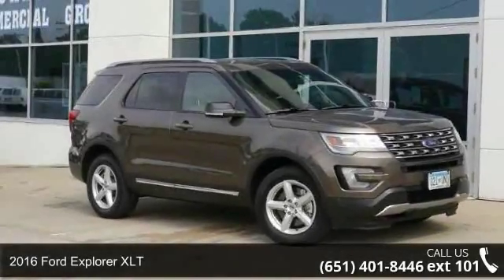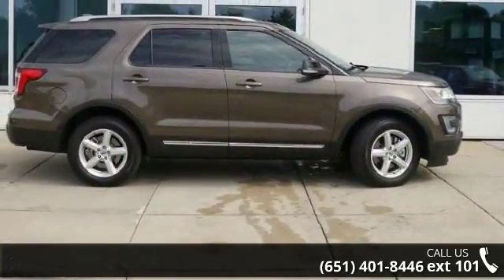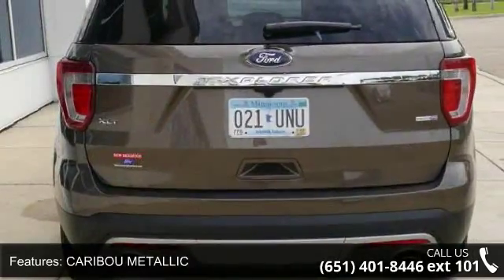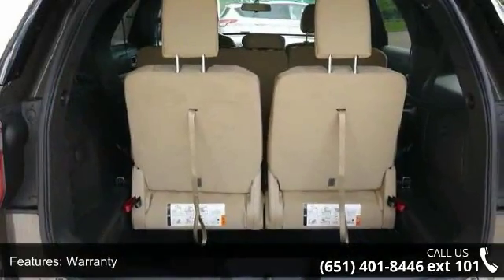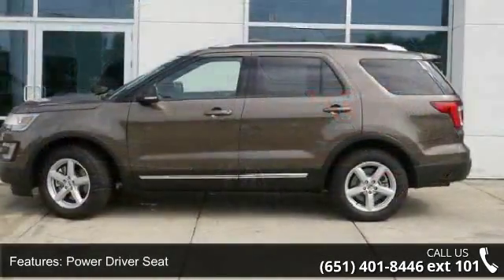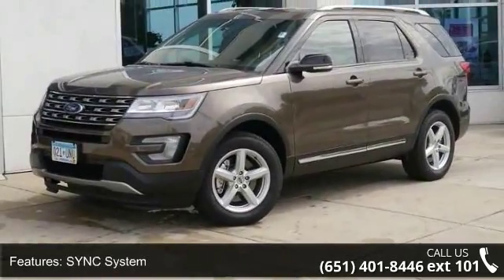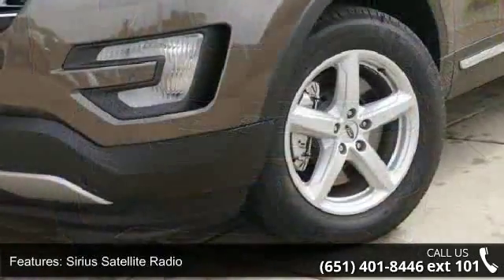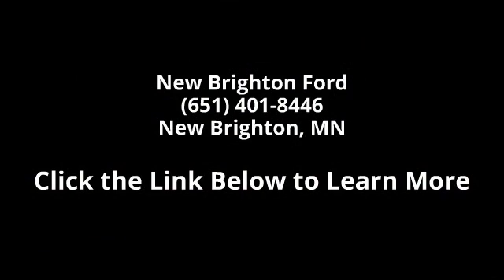2016 Ford Explorer XLT - New Brighton Ford - New Brighton...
2016 Ford Explorer XLT Condition: New Mileage: 2922 Transmission: 6-Speed A/T Exterior Color: Caribou Metallic Interior Color: Medium Light Camel Doors: 4 Stock: N16378A Cylinders: 4